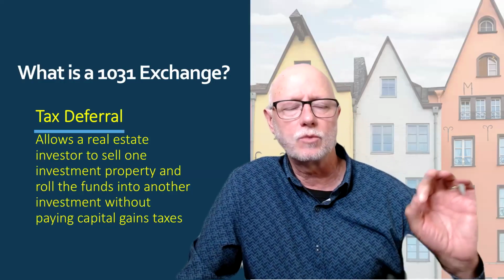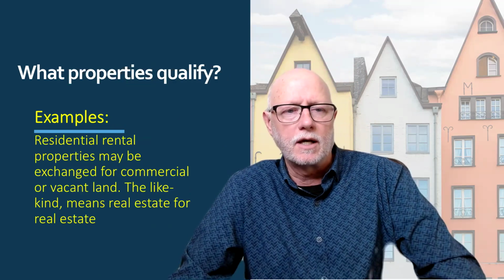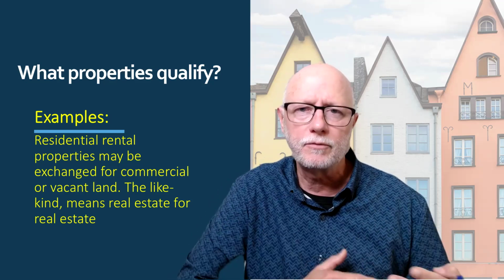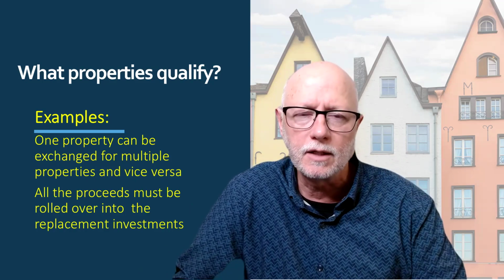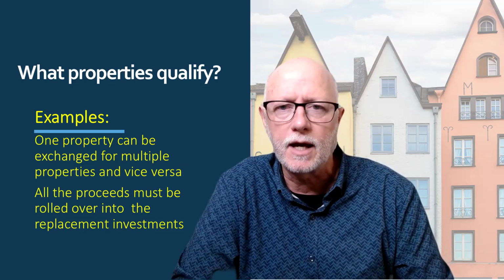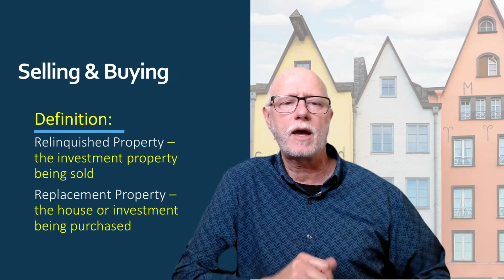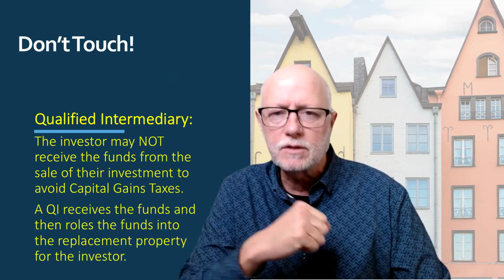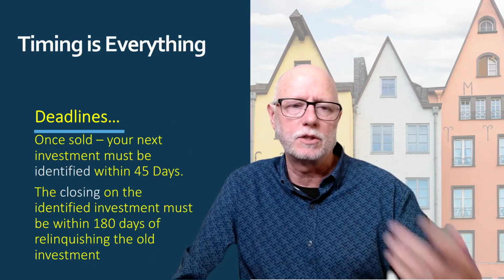1031Exchange Basics - How to DEFER Capital Gains Taxes Selling Investment Real Estate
Most investor-owned rentals in Springfield and Burke VA are owned by single-property investors - not large corporate land owners. (And - remember that Corporate owners in the tax records ALSO include property owners who have put their homes in personal trusts).

Have you thought of selling your rental property and moving that cash to a larger home, but you just want to AVOID paying the capital gains tax (at least for now)? There's a way to defer those expenses.

The 1031 Exchange (named for the IRS tax code that governs it), allows investment owners of real estate to sell investment properties and move the cash over to a second or third investment and defer the capital gains taxes - if done right!

Anthony Carr is a multi-state Broker with KW United serving Virginia, Maryland and DC.

KW United
105 W Broad St., #200
Falls Church VA 22046
Licensed in VA|MD|DC